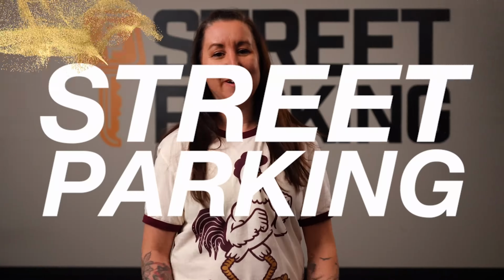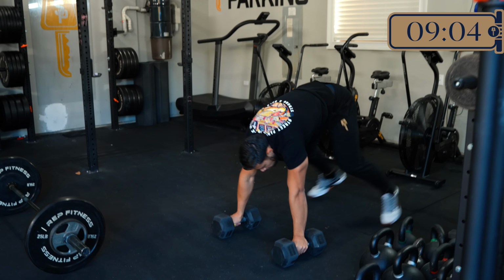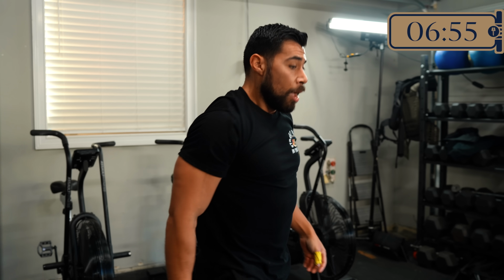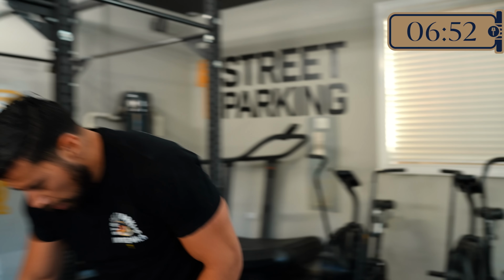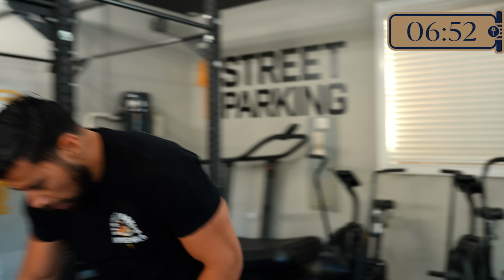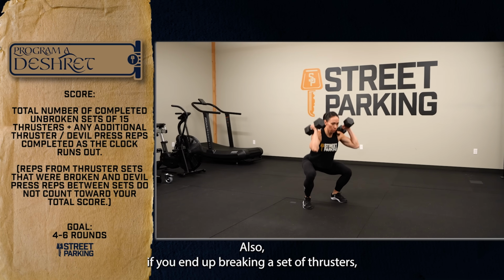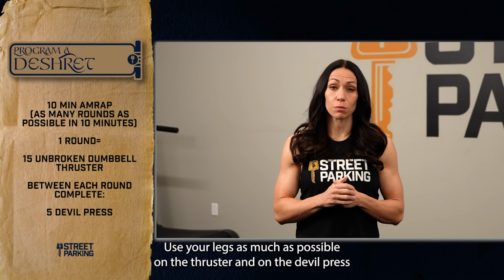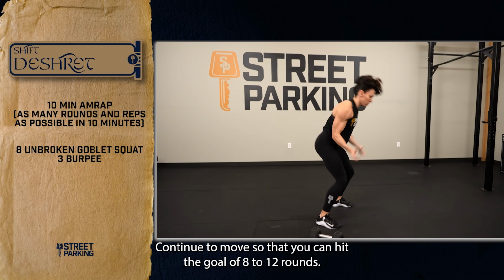2023 Vault Announcement - Deshret